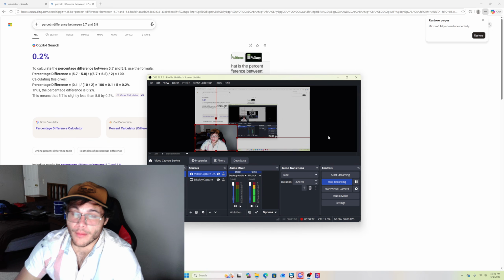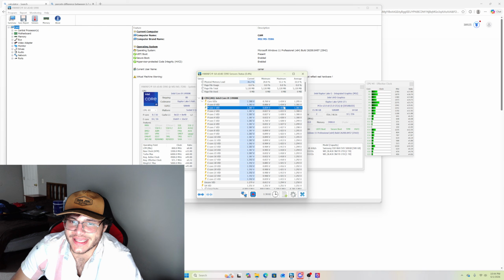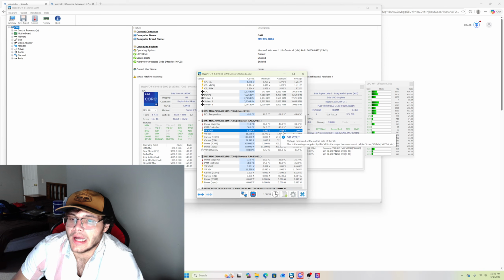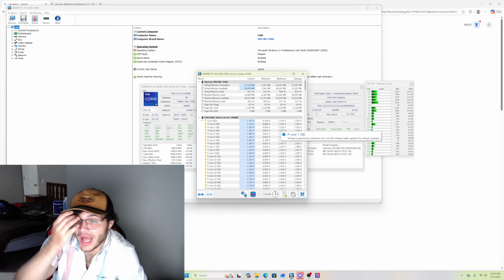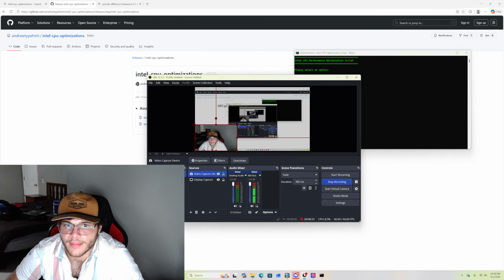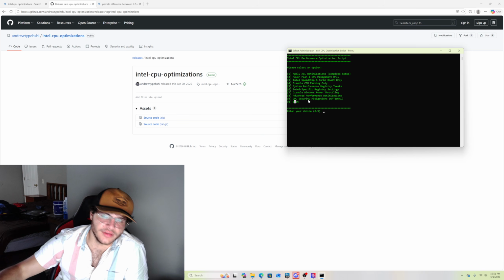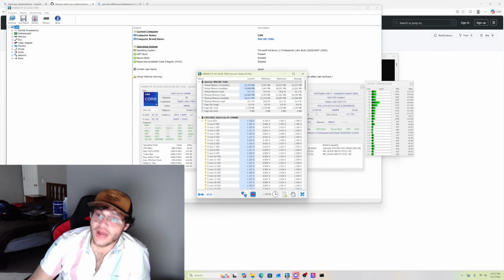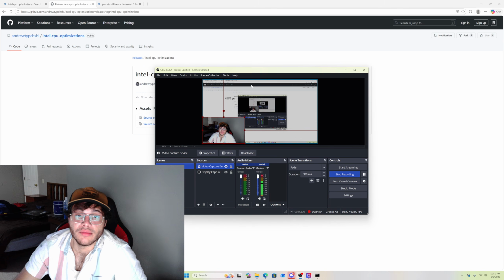Improve Intel CPU Performance without Overclocking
Today we went over how to improve CUP performance without actually increasing clock speed which is the traditional way to improve CPU performance. Instead, we utilize registry tweaks to get performance out of the CPU.